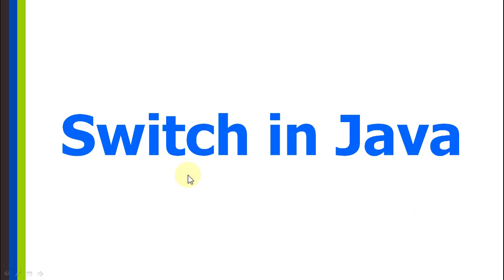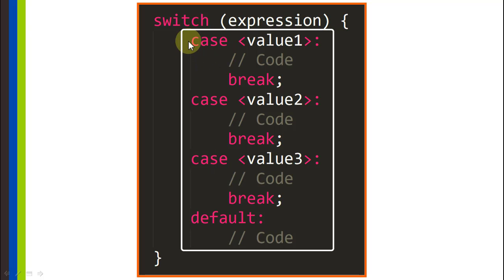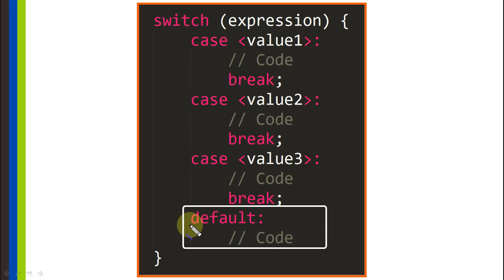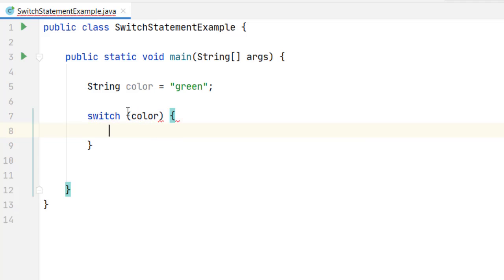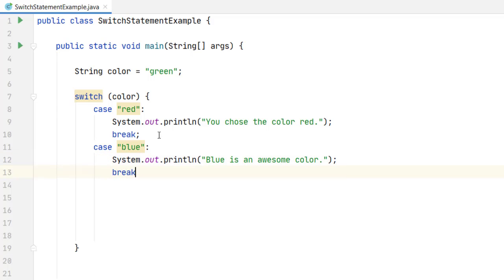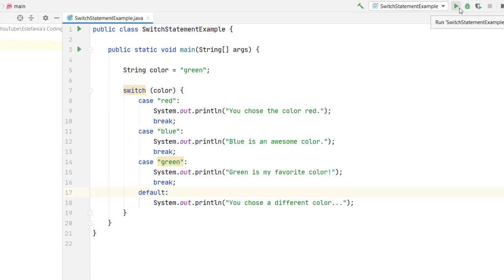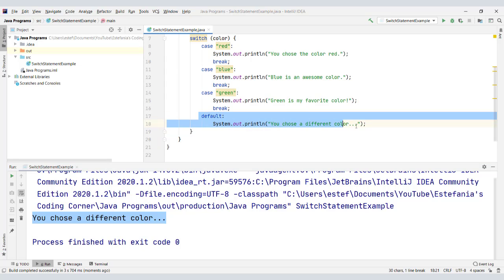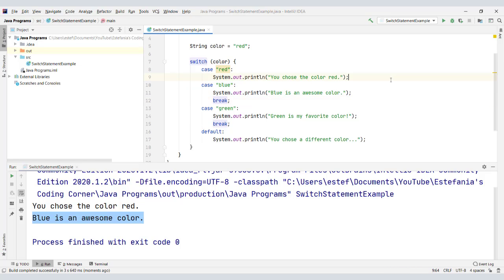switch Statement in Java - Example with Strings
Learn how switch statements work in java with a step-by-step example using strings and how the break statement affects the flow of execution in this statement.